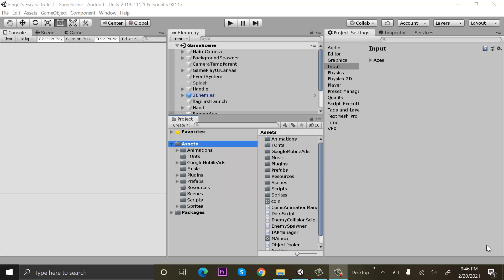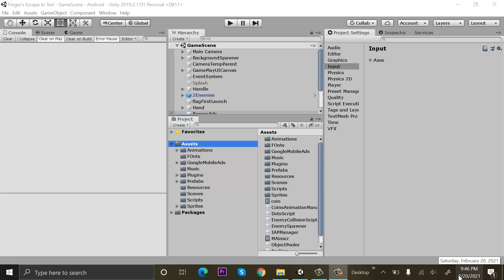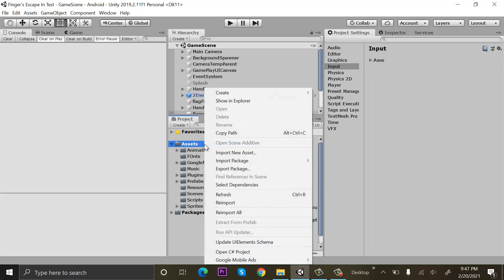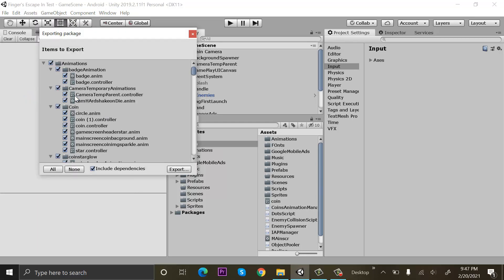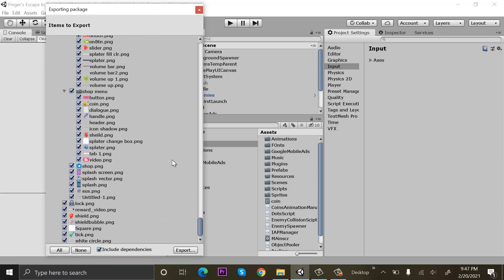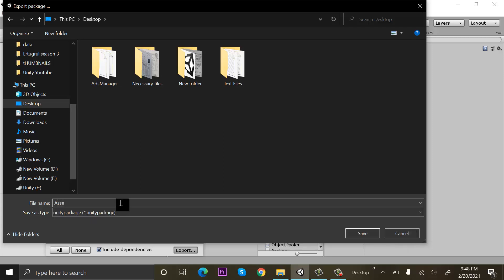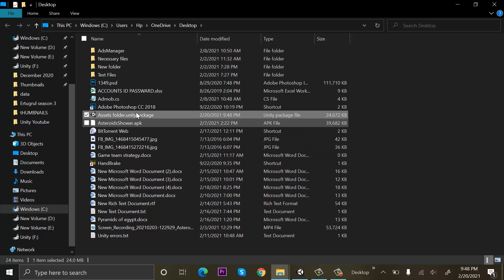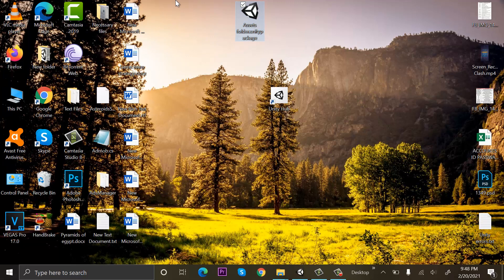UNITY || How to export a package in unity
How to export a package in unity